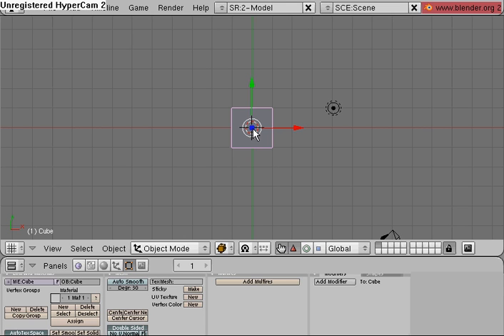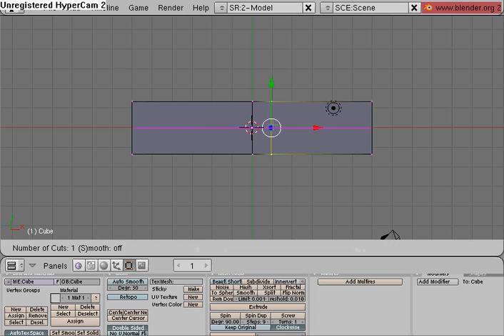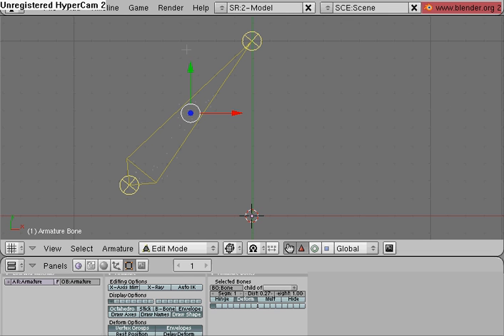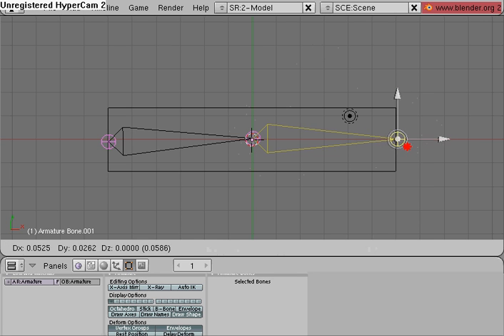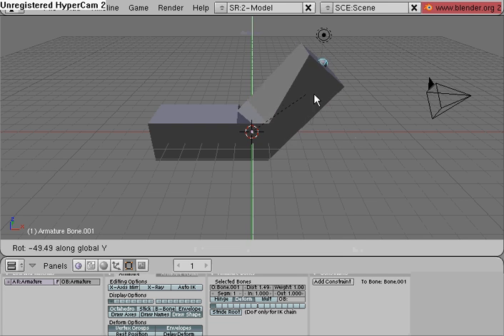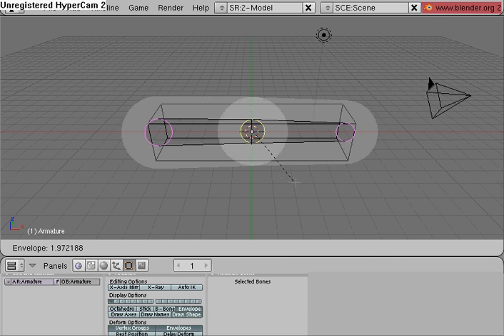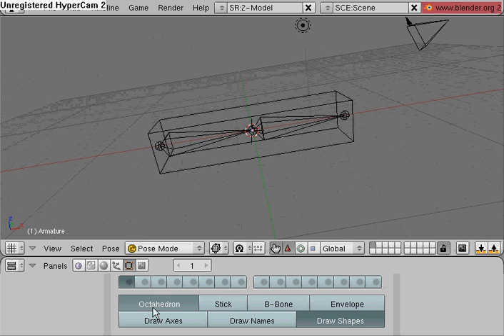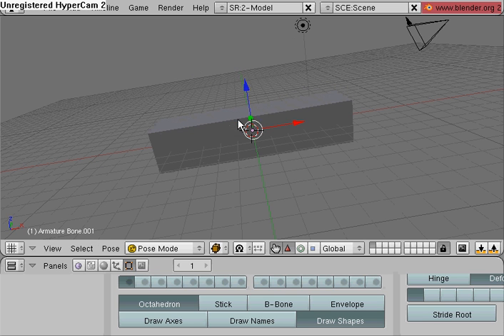Blender Tutorial 9 : Basic Armature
in this lesson you will learn how create and use armature.